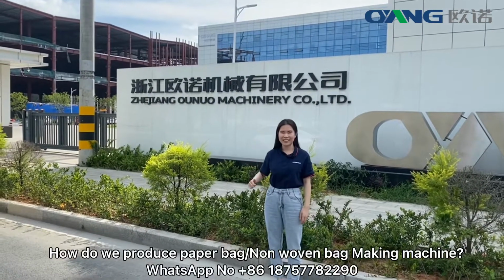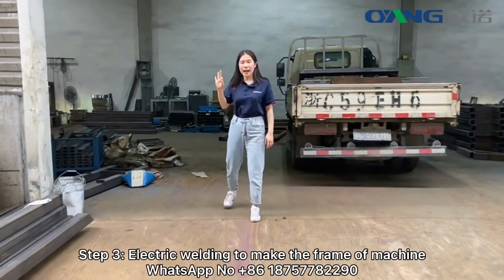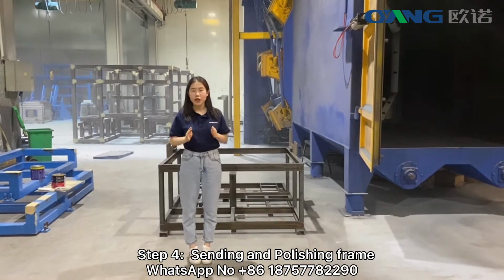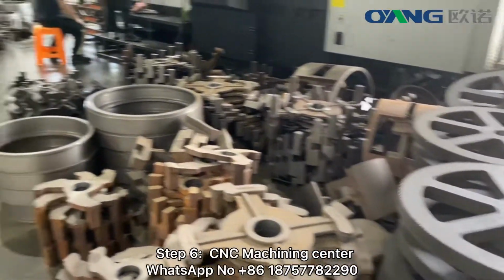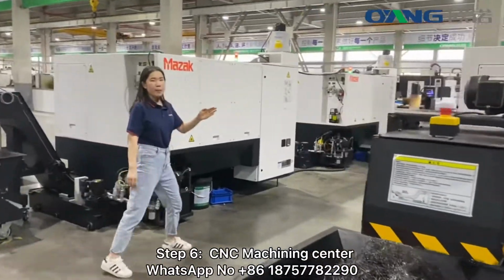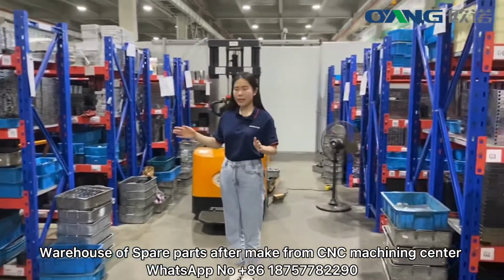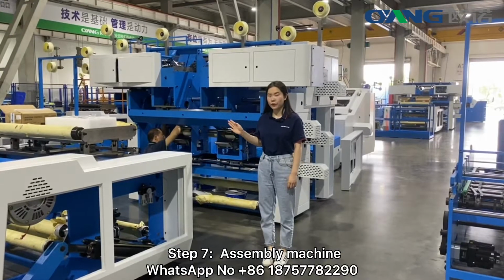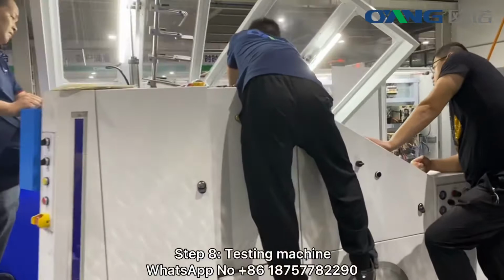How to produce paper bag machine and non woven bag making machine?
How is paper bag/nonwoven bag machine making?

1- Purchase 6m square steel and Ductile iron⭐
2-According to the design drawing, we cut the steel size.
3-Electric welding to form the frame
4-Surface Treatment，Sanding and polishing。 We
Introduce advance polishing machine ⭐
5-Spray paint，We introduce advance drying machine.   ⭐
6-CNC machining center making the Spare part,  MAzak brand import from Japan, WELE  brand from  Taiwan.  More than 40sets.  ⭐
7- Assembly， professional worker who have more than 10years.
8- Testing before shipment,  professional engineer testing machine to be best running situation.
9-  Packaging machine.  With Pearl cotton and firm to protect the machine.
10- Arrange the engineer to Custome's Factory.

We have completed process to produce paper bag Making machine and non woven bag Making machine.
Every steps are arrange the person to control the quality strictly.  ⭐
Best quality machine is not saying,  we are regard as our responsibly. It's the mission of Ounuo machinery Co., Ltd.

My name is Carina from Zhejiang Ounuo Machinery Co Ltd. Welcome to inquiry paper bag Making machine and non woven bag machine.